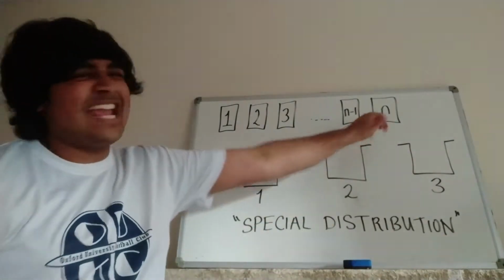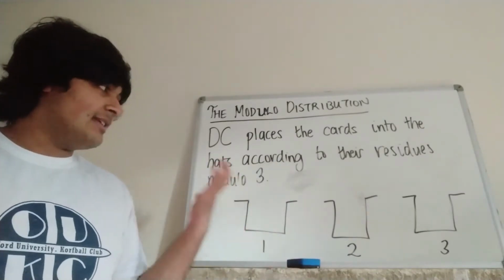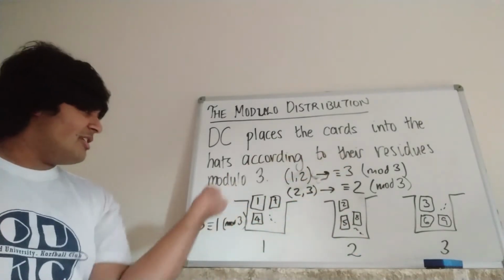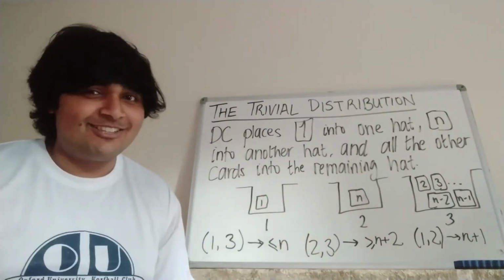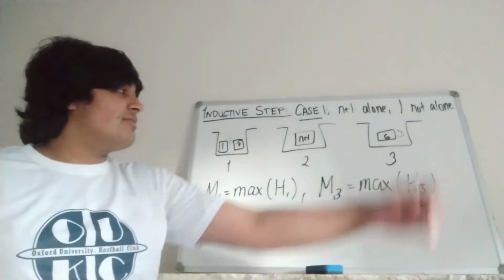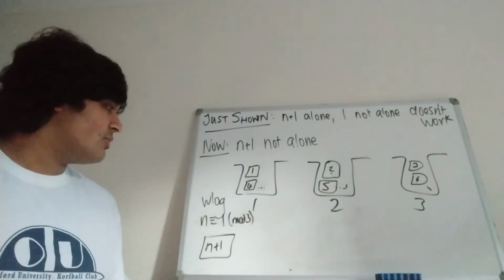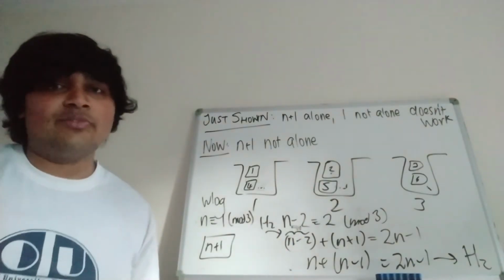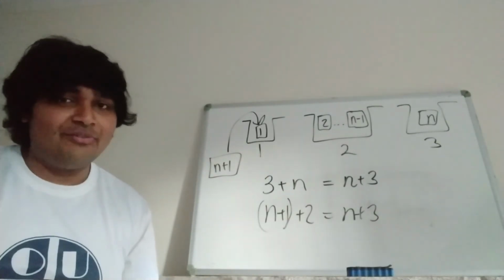Exposing David Copperfield Using Maths (When Maths Meets Magic)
Hi,

In this video I'll be sharing with you a magic trick performed by David Copperfield. The magic trick is performed as follows:

David Copperfield places n cards labelled 1, 2, 3, ..., n (where n is at least 3) into 3 different hats so that each hat as at least 1 card in it. Then, David Copperfield asks a member of the audience to come on stage and pick 2 of the hats. The spectator then chooses 1 card from each of the 2 chosen hats at random. The spectator adds up the numbers on the 2 cards and shouts out their sum for the magician, David Copperfield, to hear.

David Copperfield is then, without looking at the cards, able to identify which hat the spectator didn't choose (or equivalently, the 2 hats the spectator did choose). We want to know how this is possible; i.e. how can David Copperfield initially distribute the cards in such a way so that this trick is guaranteed to work? And, secondly, how many such 'special distributions' are there?

Thanks.